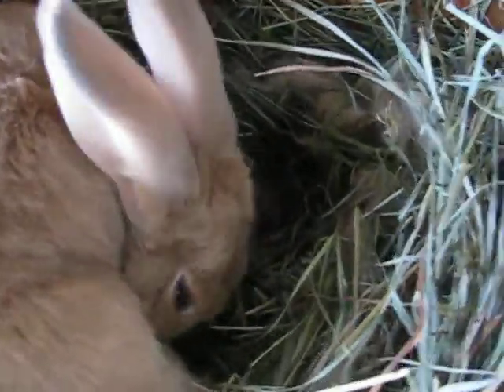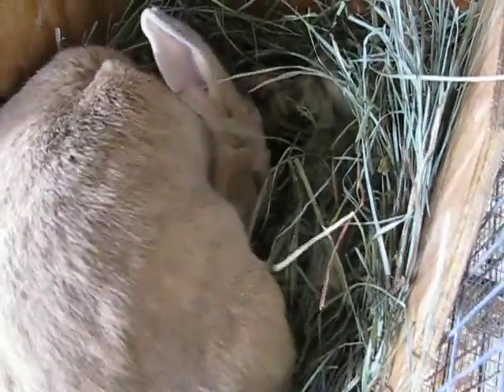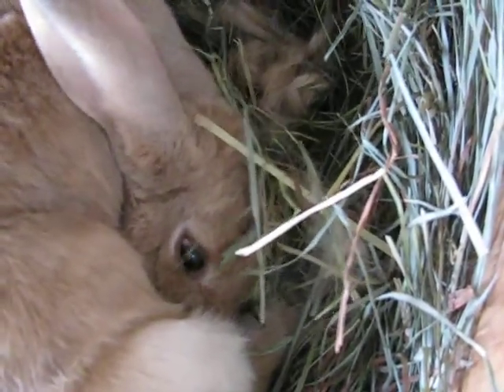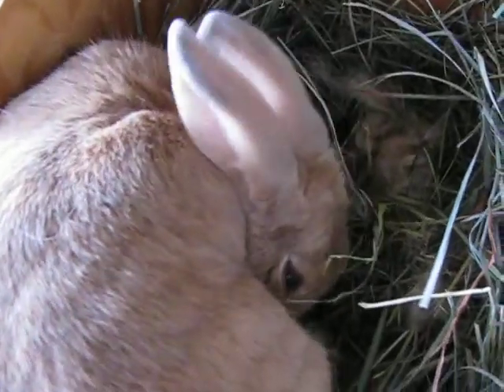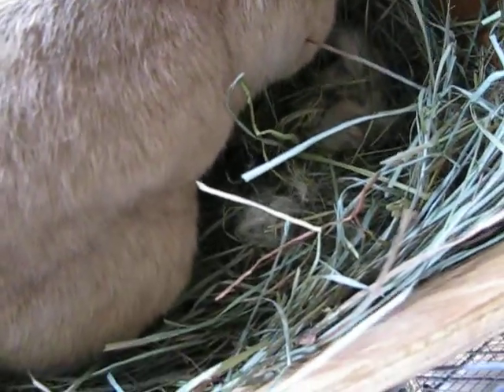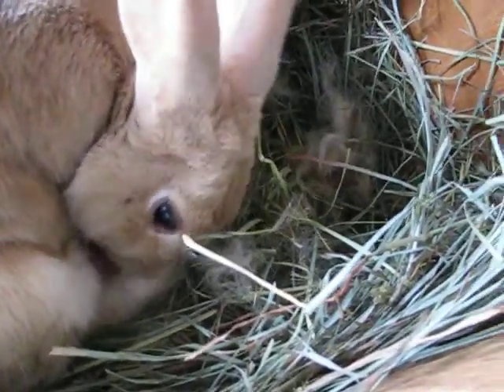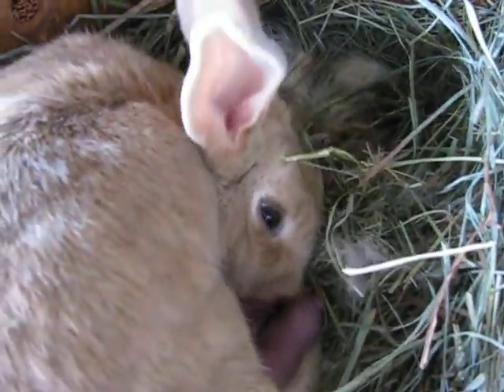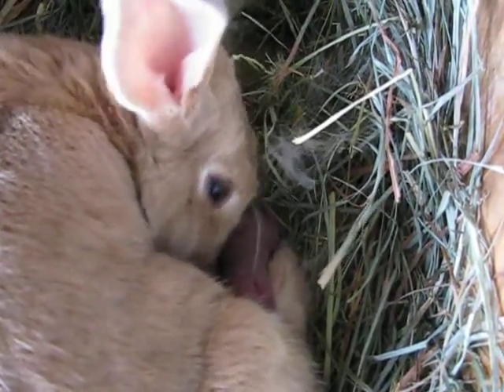Claire giving birth 12 1 2012